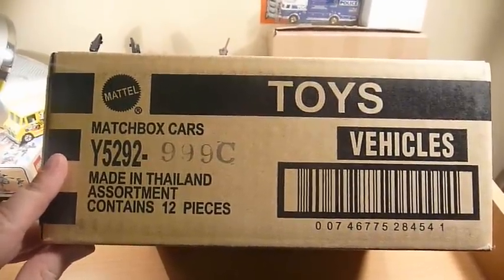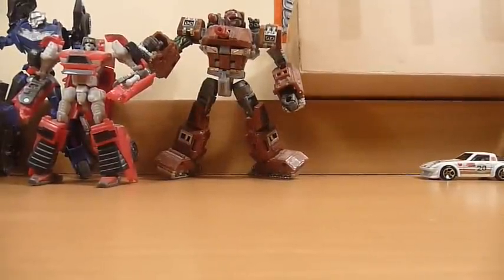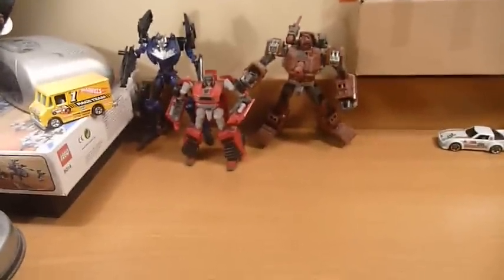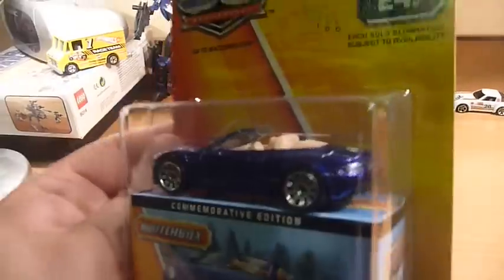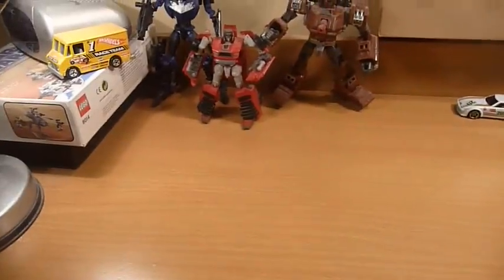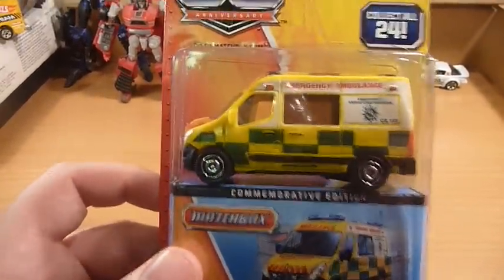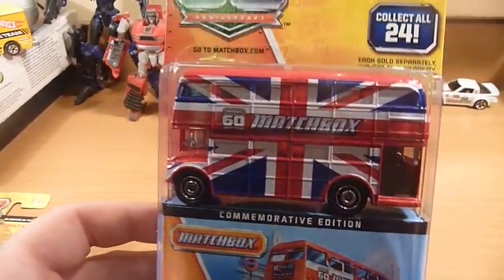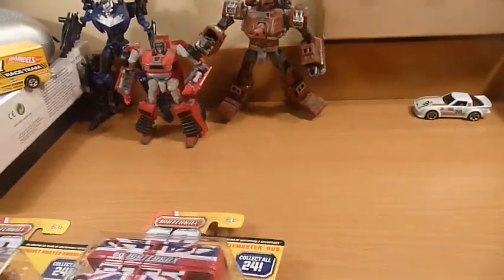Matchbox 60th Anniversary C Case Unboxing - 02 April 2013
Another case unboxing this time the C case of Matchbox 60th